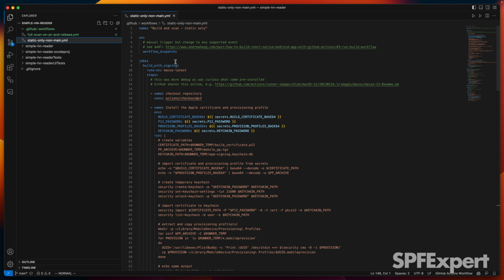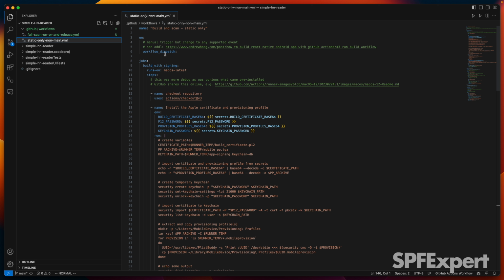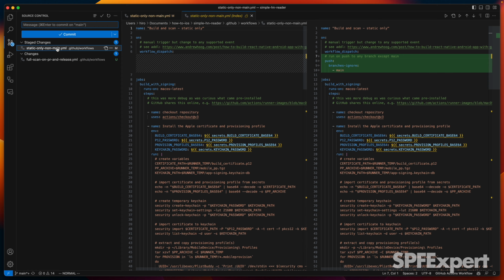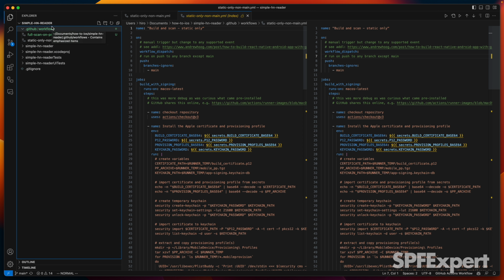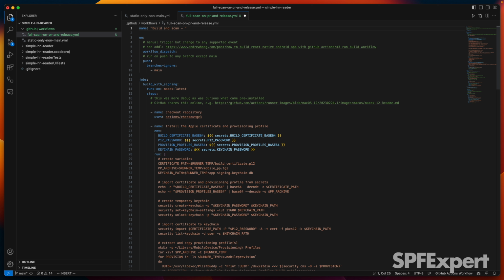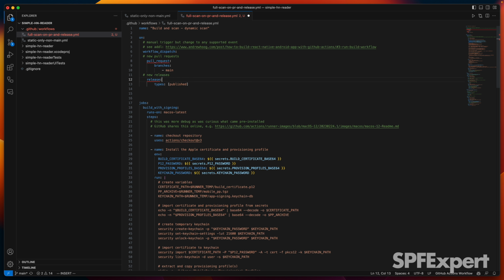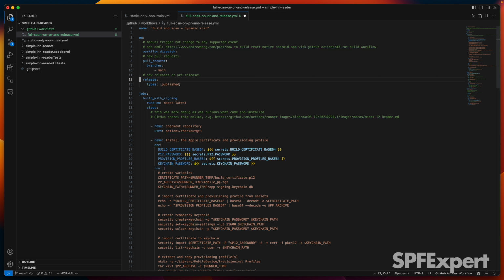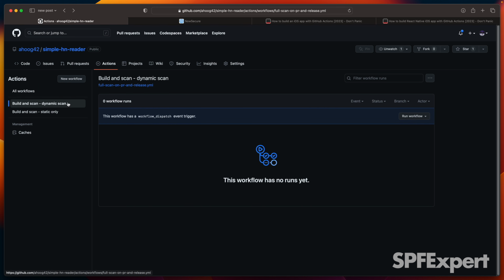Building a simple HN reader for iOS with GitHub Copilot - Part 6: Configure GitHub Actions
Technical blog:

00:00 - Part 6 intro
00:10 - GitHub Actions plan for automated build and security scans
01:58 - GitHub Action to build and scan iOS app - static only
02:34 - Use GitHub Copilot to help write a GitHub Action
04:23 - Dynamic security scans on pull requests or new releases
09:54 - Thoughts on GitHub Copilot X results for GitHub Actions

How to build an iOS app with GitHub actions - technical blog

How to build a React Native iOS app with GitHub actions